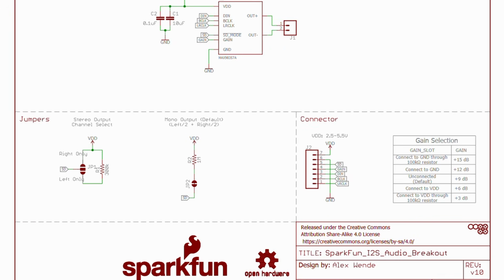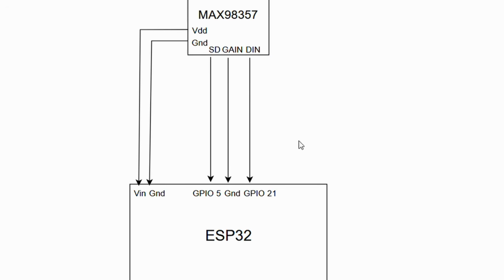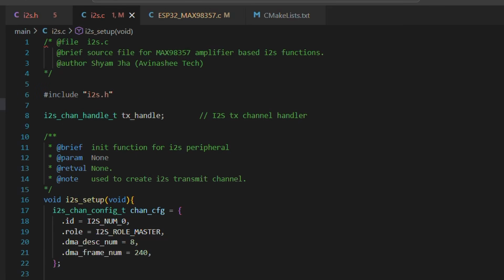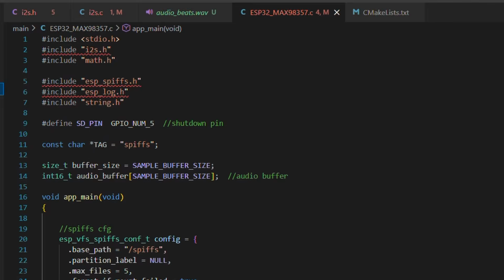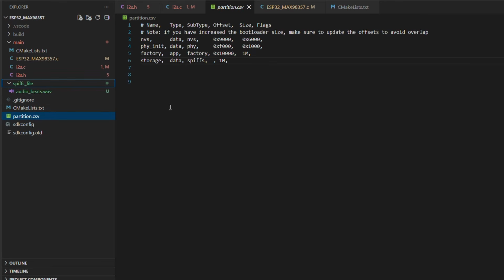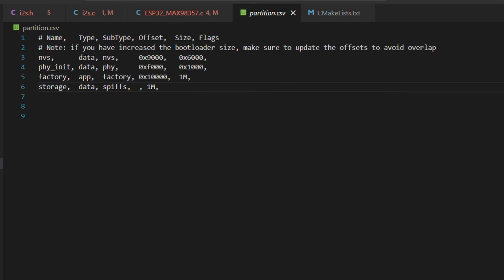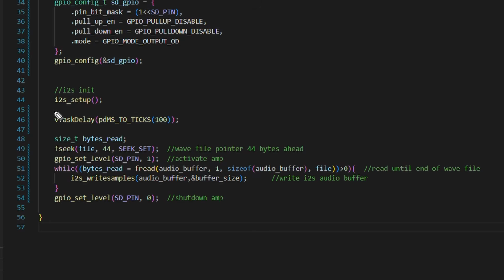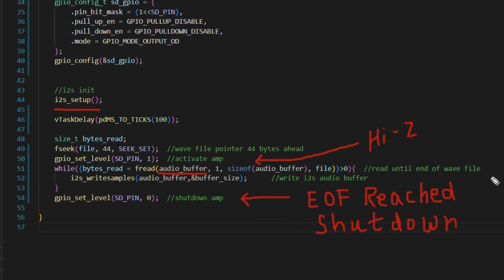You Don't Need an SD Card for ESP32 Audio!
In this video, we will learn how to play WAV audio directly from ESP32 flash memory using the MAX98357 I2S digital audio amplifier — without using any SD card module.

Things covered in this video:
ESP32 I2S audio transmission in ESP-IDF
SPIFFS flash file system
Partition.csv configuration
Audio playback directly from onboard flash memory
Shutdown pin configuration
Code Discussion

The audio file is stored inside ESP32 flash memory and streamed over I2S to the MAX98357 amplifier for speaker output.

🕒 Timestamp:
00:00 Intro
00:43 Connection Diagram
01:39 Code Walkthrough
06:31 Practical Hands on
07:56 Outro

💖 Support Us:
to contribute.